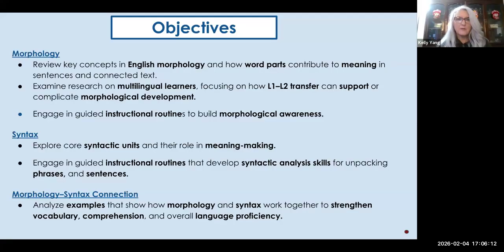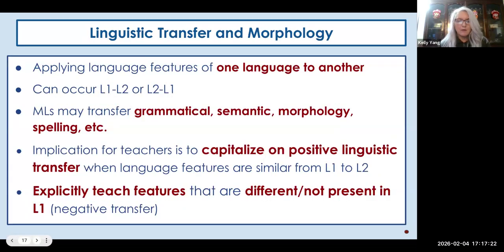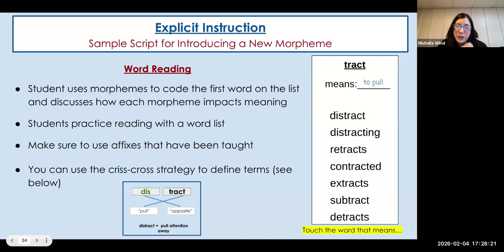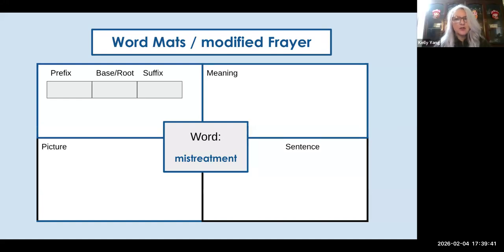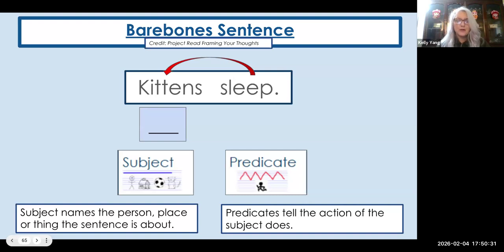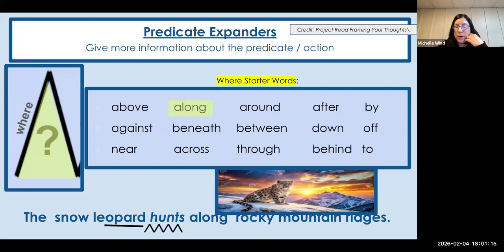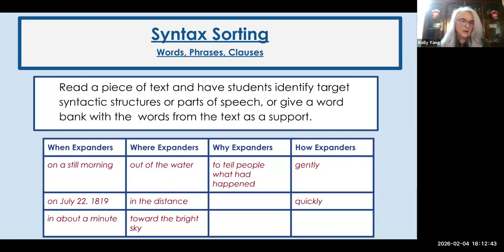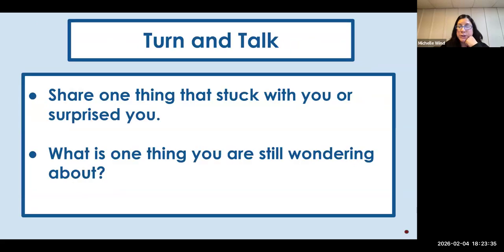Unlocking Complex Text: The Power of Morphology and Syntax NJTESOL/NJBE Literacy PLC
Unlocking Complex Text: The Power of Morphology and Syntax
Presented by Michelle Wind and Kelly Yang.
NJTESOL/NJBE is pleased to present the fourth session in our professional development series on Literacy for Multilingual Learners.